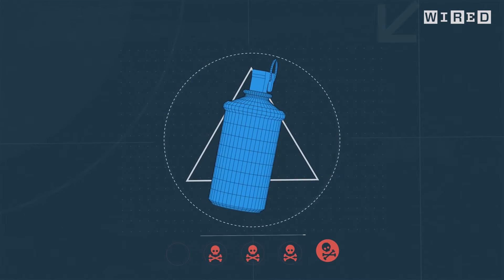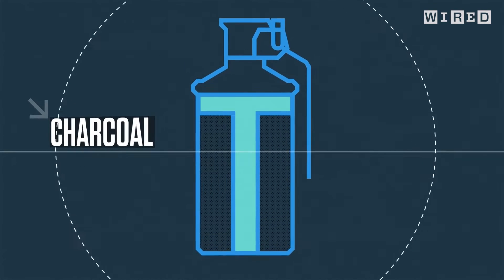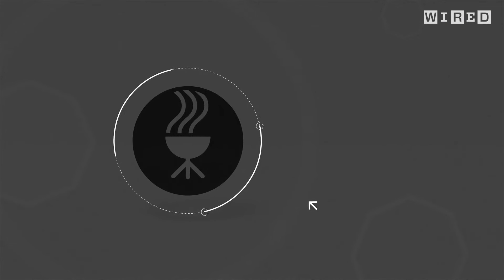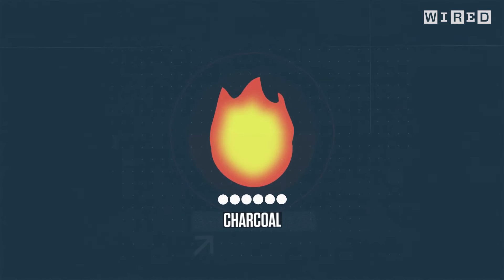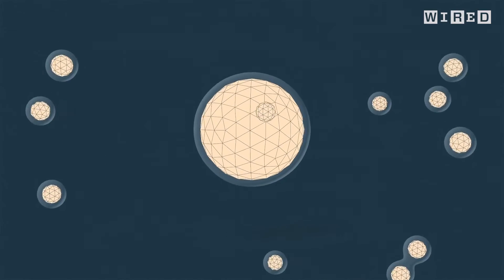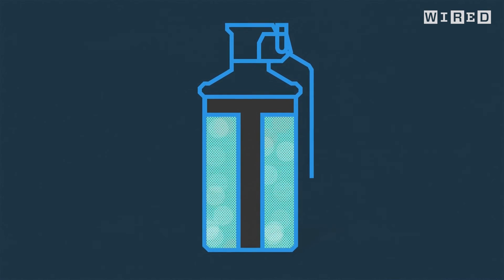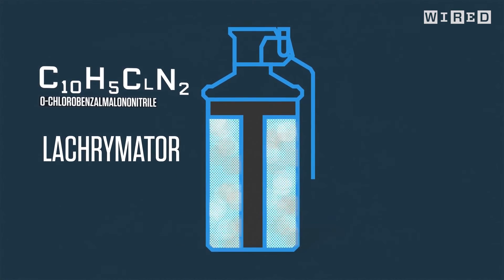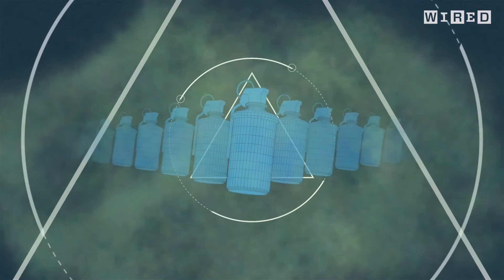What’s Inside: Tear Gas | WIRED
Tear gas was a weapon of choice in the First World War that is still used today by the police to dissolve unruly crowds and control protests, albeit made to a much less powerful recipe.

In this episode of What’s Inside, we discover the science behind this sensory-attacking, tear-inducing irritant and learn the circumstances in which it can be lethal.

ABOUT WHAT'S INSIDE:
We come into contact with a multitude of things and products everyday, but have you ever wondered what exactly goes into what you’re drinking or how your essential items even work?

An original WIRED Video series, What’s Inside tells you all the secret components of the most ubiquitous items in your daily life – in under two minutes.